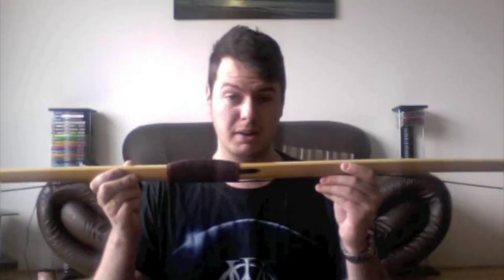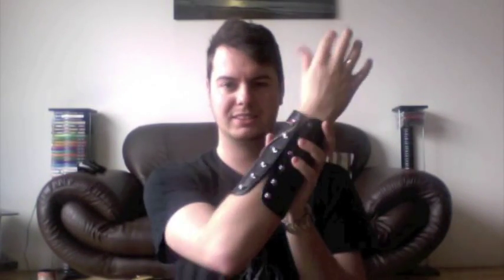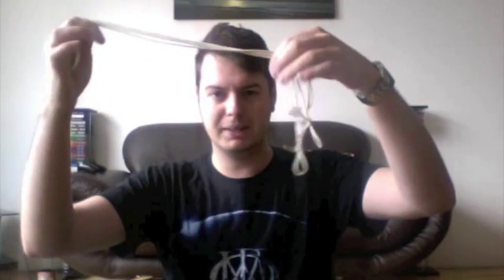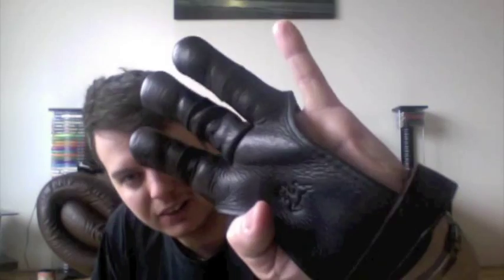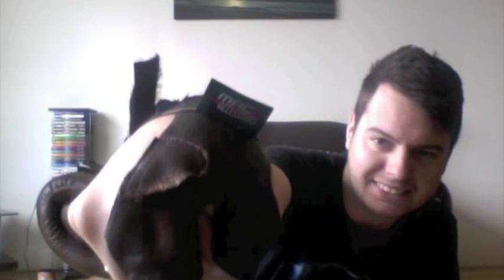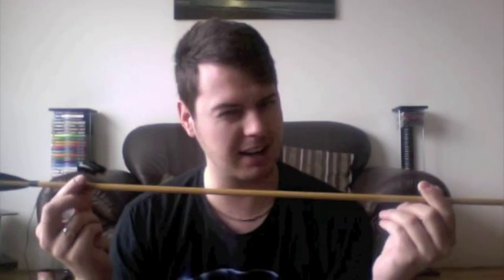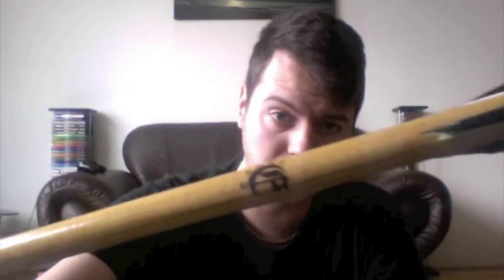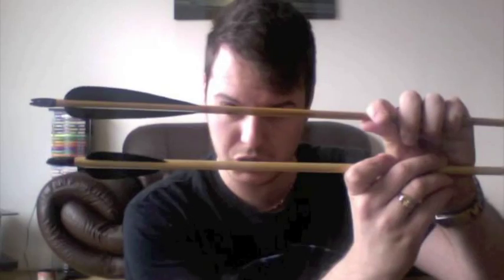Longbow for beginners, my equipment and me!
Hey guys!

This is a quick video talking about my longbow equipment and how I got into longbow archery!

Feel free to post any questions or comment! :)

My equipment is as follows:

Shooting glove :Bearpaw
Quiver: I think is by LARP INN but modified by myself

All opinions made in the video are of my own personal opinion and not that of anyone else mentioned unless stated as such.